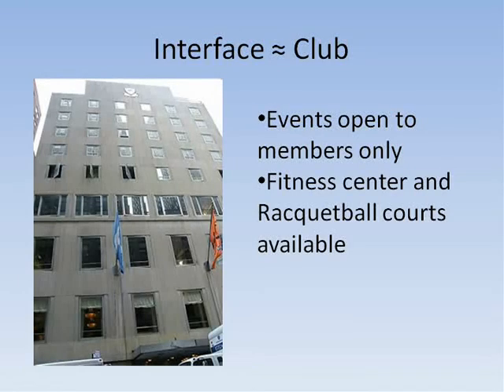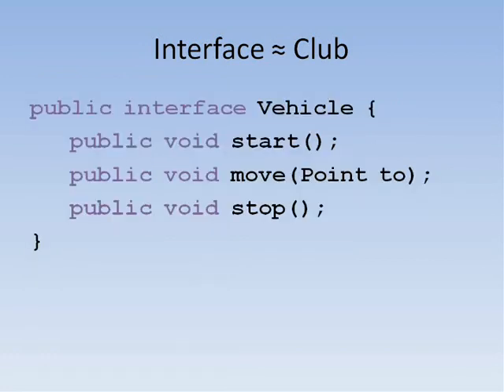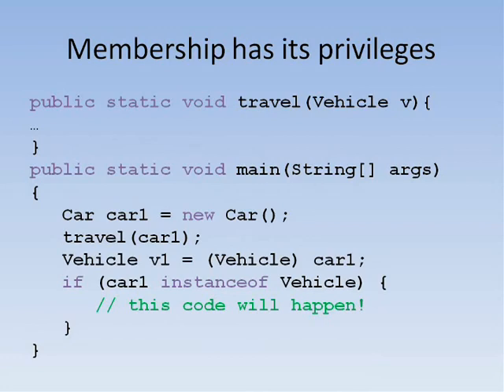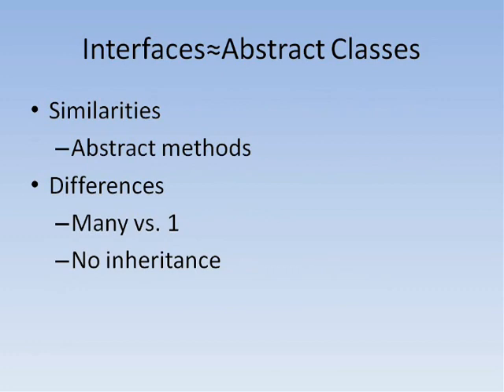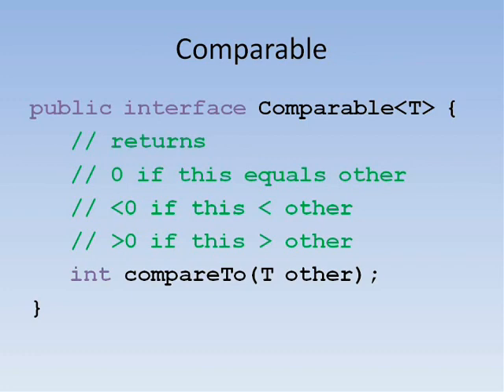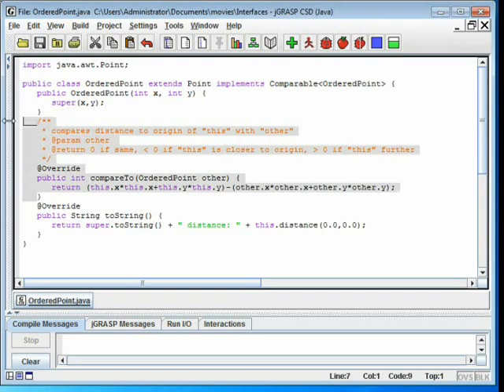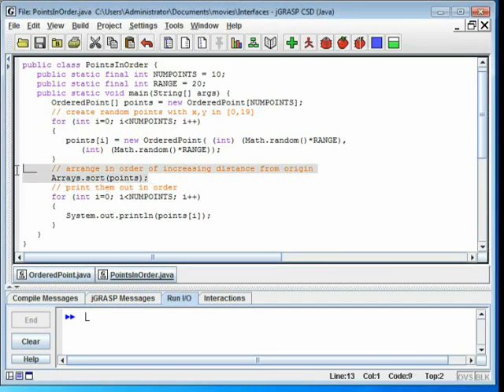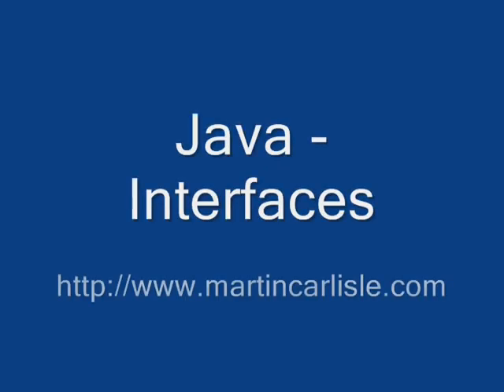Java #19 - Interfaces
Describes how Java interfaces work, particularly the "Comparable" Interface